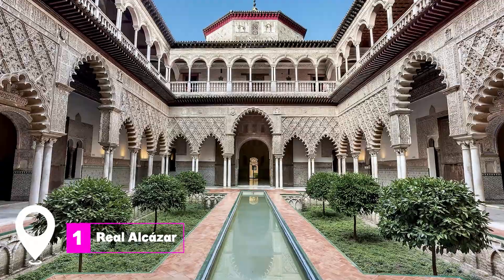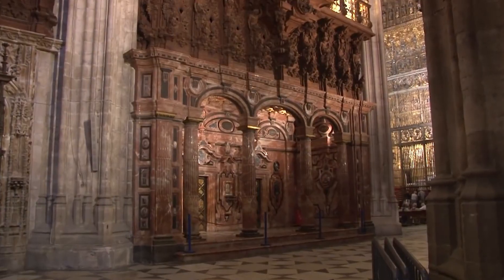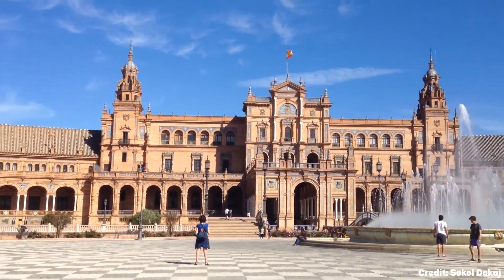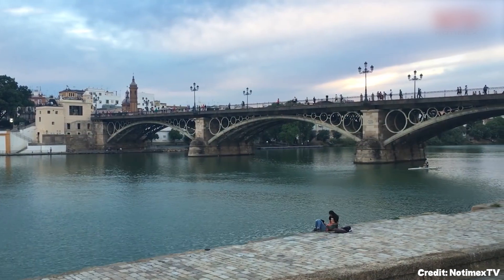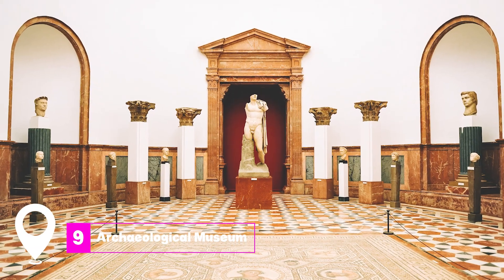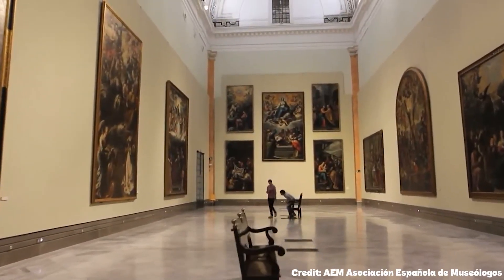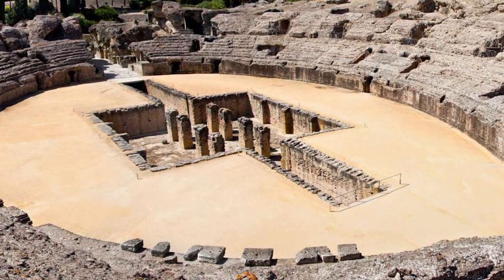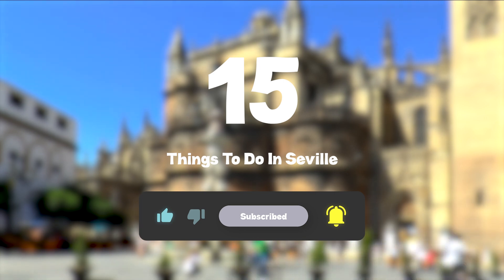TOP 15 Things To Do In Seville 🇪🇸 Travel Guide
Seville, the enchanting capital of Andalusia in southern Spain, is a city that captivates visitors with its rich history, vibrant culture, and stunning architecture.

As one of the most popular destinations in Spain, Seville offers a plethora of attractions and experiences that make it a must-visit for travelers from around the world.

When it comes to things to do in Seville, the options are endless. The city's historic center, a UNESCO World Heritage site, is home to some of the most iconic landmarks in Spain. The magnificent Seville Cathedral, the largest Gothic cathedral in the world, stands as a testament to the city's grandeur. Adjacent to the cathedral, the Giralda tower offers panoramic views of the cityscape, making it one of the best things to do in Seville for those seeking breathtaking vistas.

No visit to Seville is complete without exploring the Royal Alcázar, a stunning palace complex that showcases a unique blend of Moorish and Christian architecture. The intricate details of its courtyards and gardens make it one of the top things to do in Seville, attracting history buffs and architecture enthusiasts alike.

For those looking for fun things to do in Seville, the lively neighborhood of Triana is a must-visit. Known for its vibrant flamenco scene, colorful ceramic tiles, and bustling tapas bars, Triana offers a authentic taste of Sevillian culture. Watching a passionate flamenco performance is undoubtedly one of the coolest things to do in Seville, immersing visitors in the heart and soul of Andalusian tradition.

As the sun sets, Seville transforms into a magical wonderland, offering numerous things to do in Seville at night. The illuminated monuments and bustling tapas bars create a enchanting atmosphere perfect for evening strolls and culinary adventures. Sampling local delicacies like jamón ibérico and crispy croquetas while hopping from one bar to another is a quintessential Sevillian experience.

For those seeking unique things to do in Seville, a visit to the Metropol Parasol, locally known as Las Setas (The Mushrooms), is a must. This modern architectural marvel offers a stark contrast to the city's historic buildings and provides a fascinating perspective on Seville's blend of old and new.

Seville's charm extends beyond its main attractions, with numerous places to visit in Seville that showcase its diverse character. The picturesque Plaza de España, with its beautiful tile work and boating canal, is a favorite among visitors and locals alike. The tranquil Maria Luisa Park offers a refreshing escape from the bustling city streets, perfect for a leisurely afternoon stroll.

Seville tourism continues to thrive, thanks to the city's commitment to preserving its heritage while embracing modernity. Whether you're interested in Seville sightseeing, indulging in local cuisine, or simply soaking in the vibrant atmosphere, this Andalusian gem has something for everyone. A Seville travel guide would be incomplete without mentioning the warmth and hospitality of its people, which adds an extra layer of charm to every visitor's experience.

In conclusion, Seville is a city that effortlessly blends history, culture, and modernity, offering an unforgettable experience to all who visit. From its world-renowned attractions to its hidden gems, Seville continues to enchant and inspire, making it a must-visit destination for travelers from around the globe.